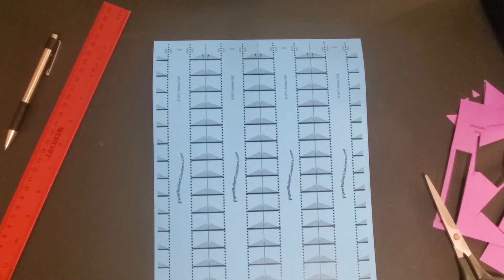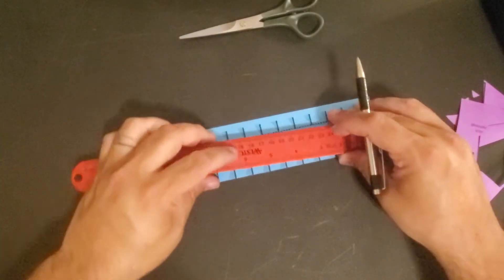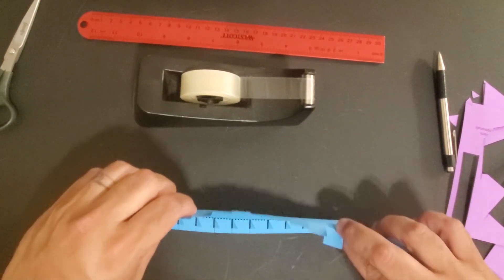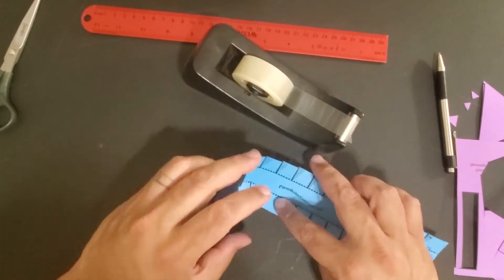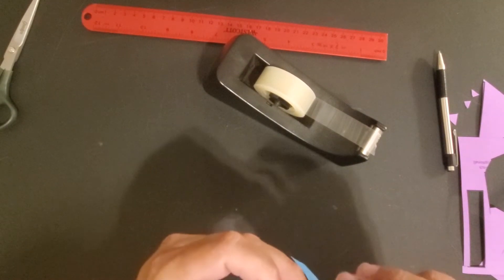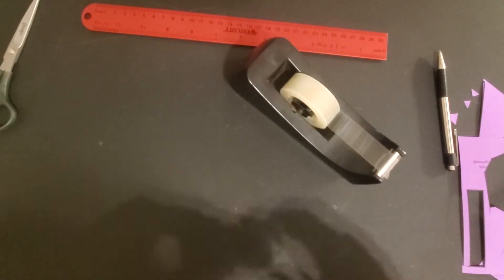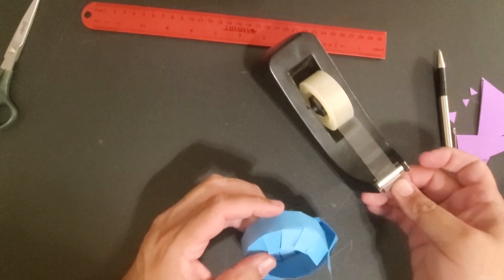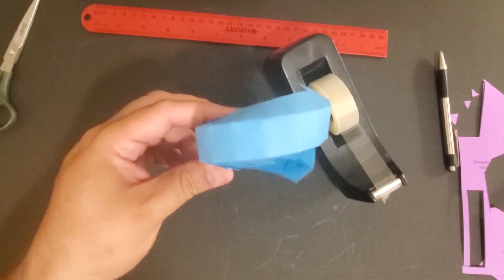Paper Roller Coaster - Loop